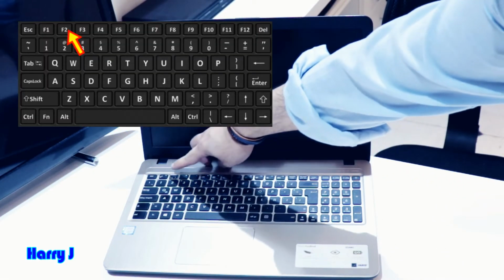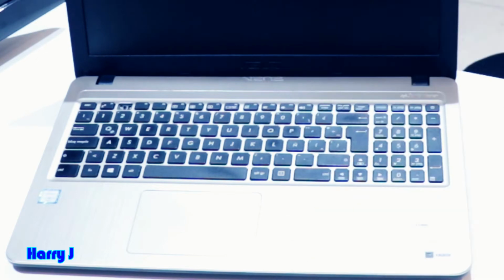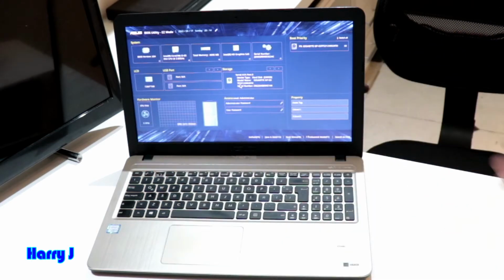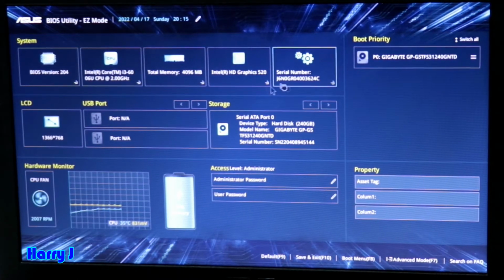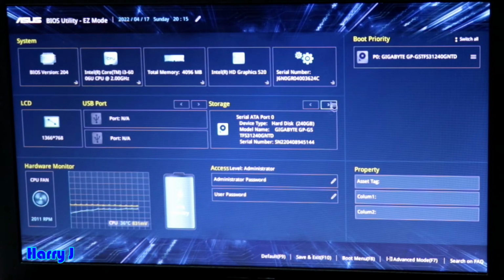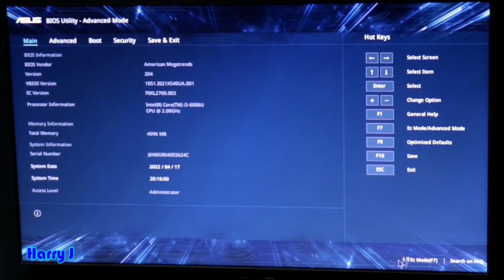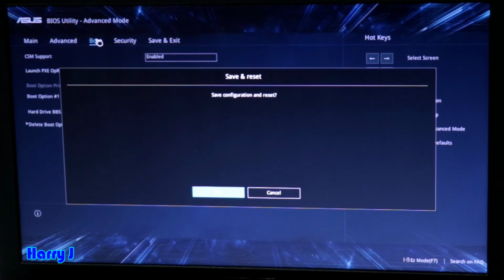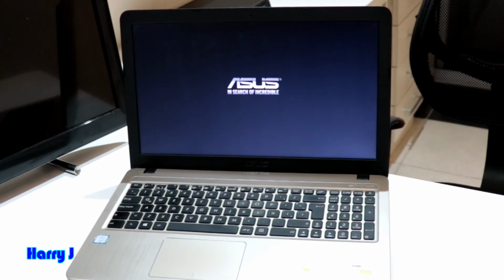How to enter the Bios of Asus Vivobook